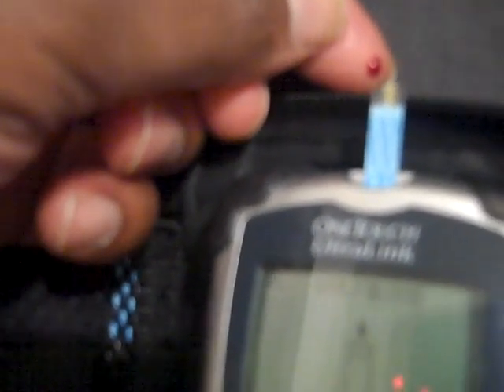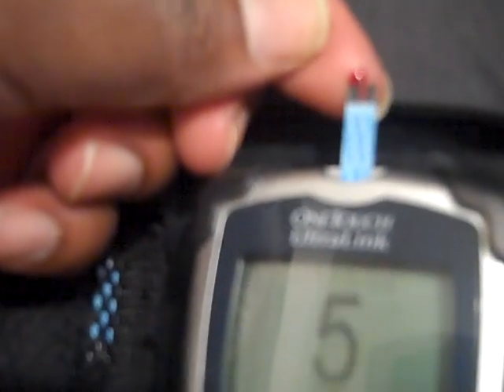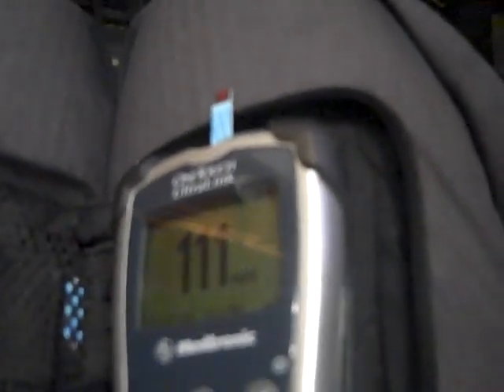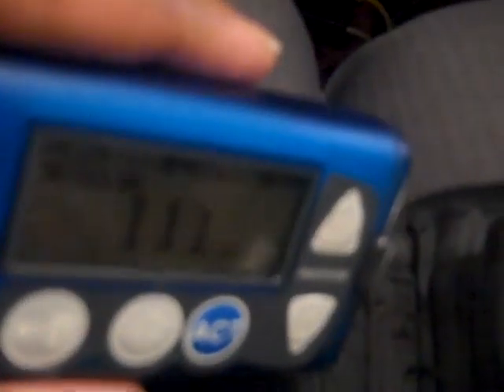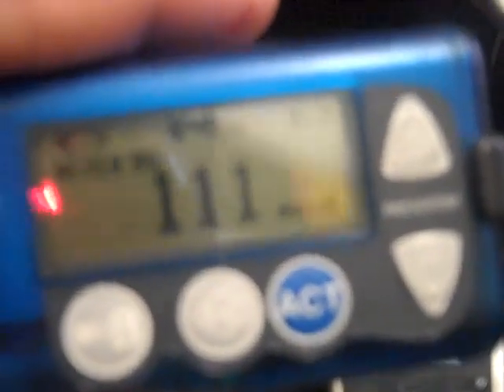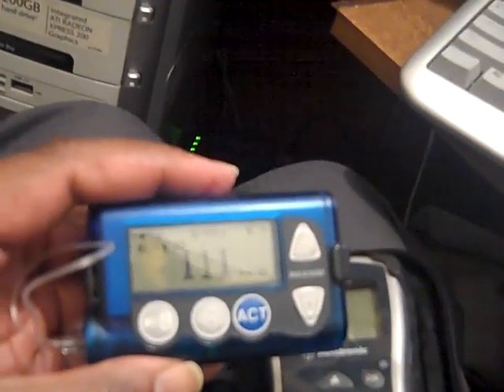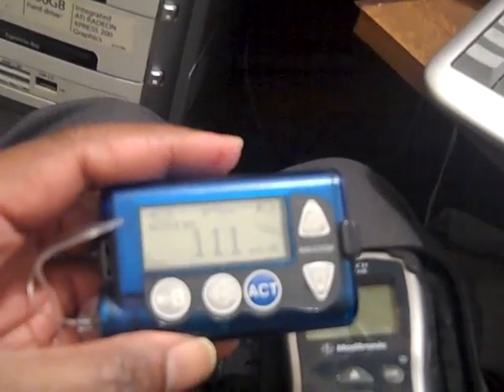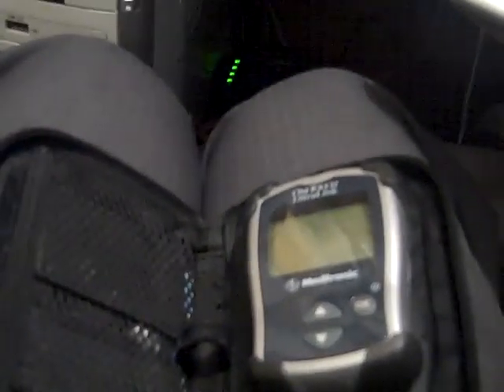Checking blood sugar level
Checking blood sugar level with my glucose meter